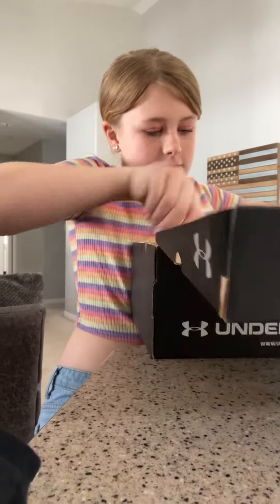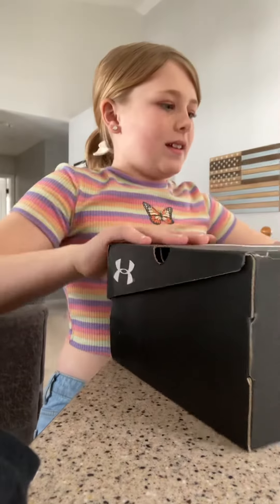Dicks sporting goods haul for softball!! ft. Maggie